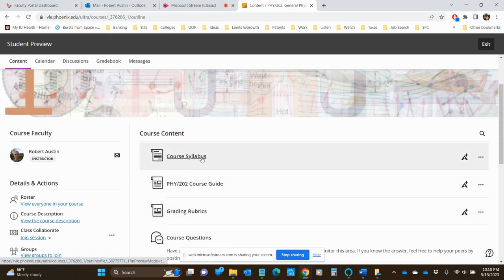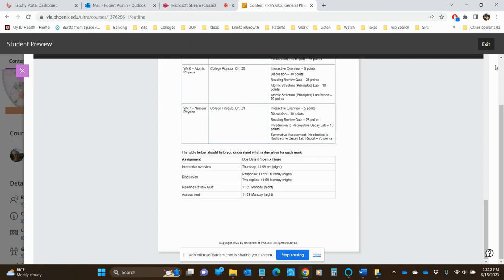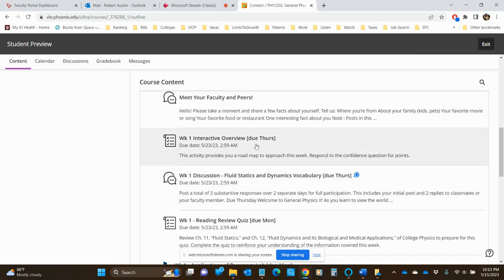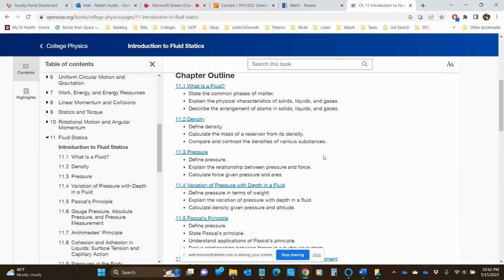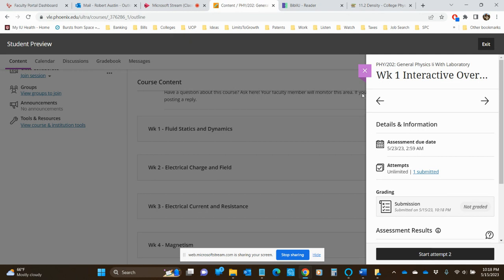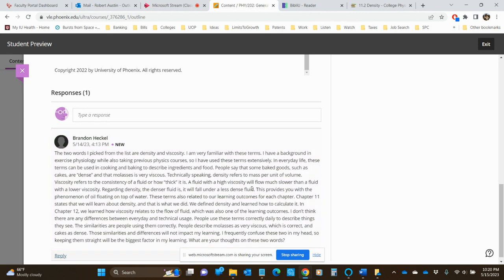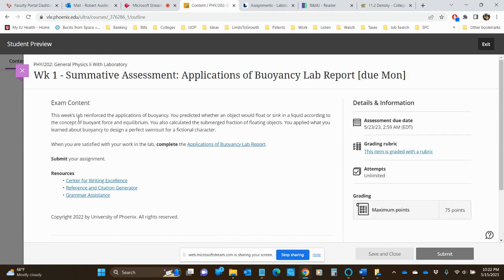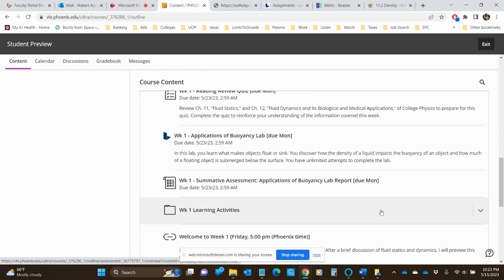Video Introduction to PHY 202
Please watch this video to make sure you get started on the right foot in this course.